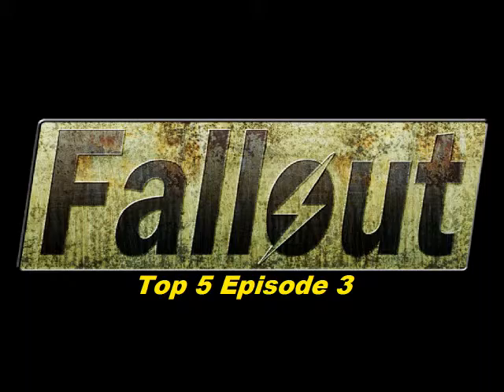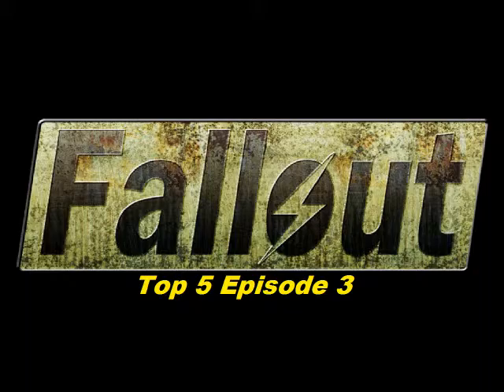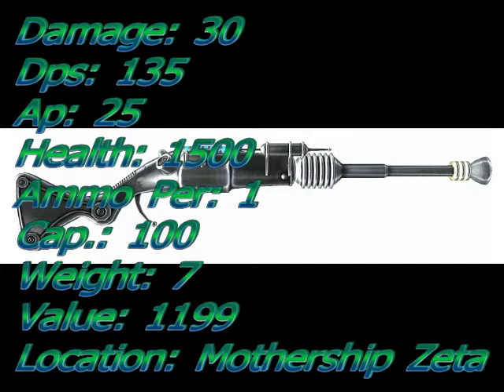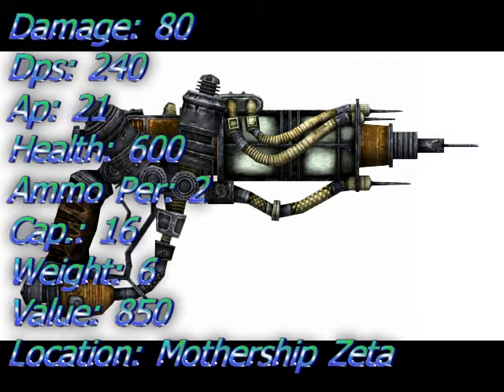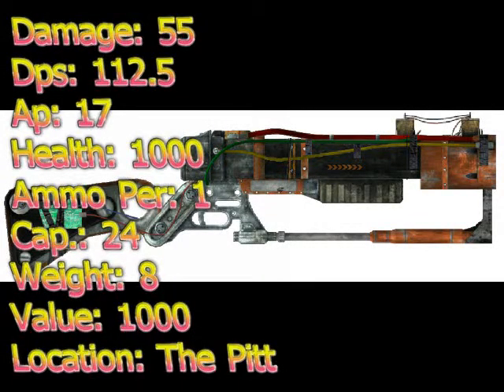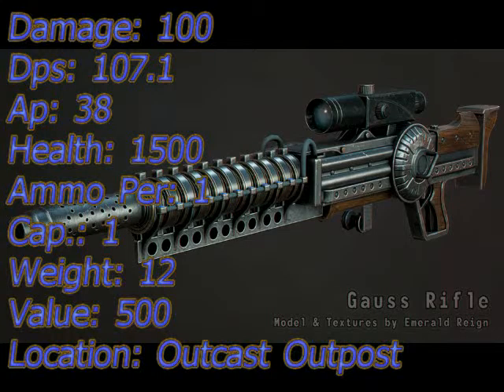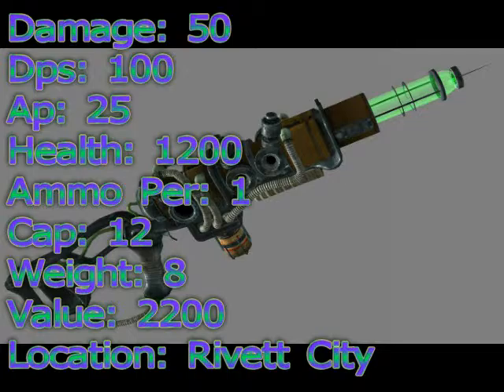Fallout 3: Top 5 Energy Weapons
Welcome back to Fallout top 5, in this episode I count down my favorite energy weapons.